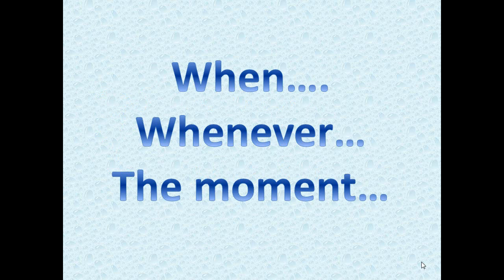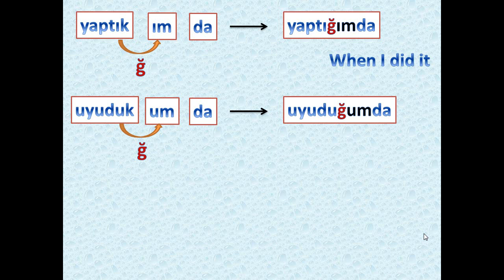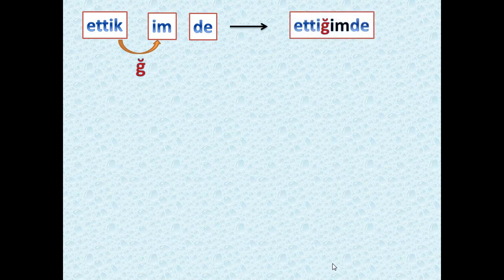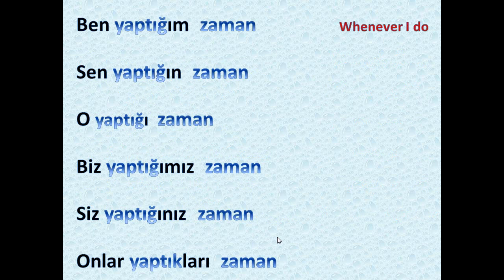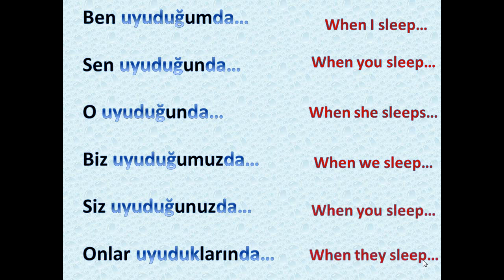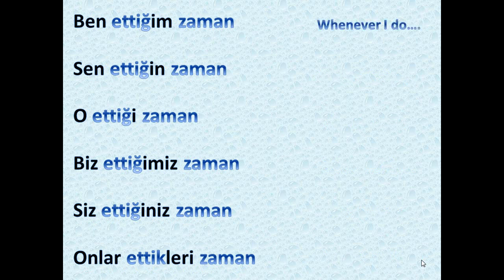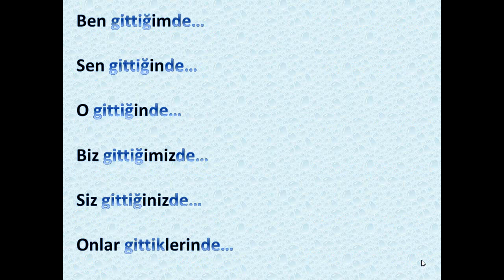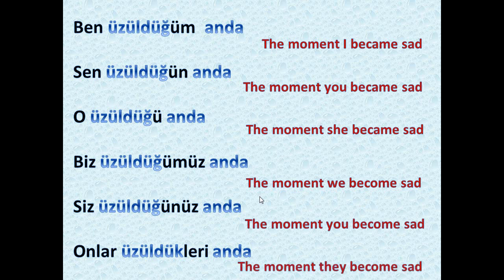Lesson36- how to say ''when''- Learn Turkish in English (for English speakers)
How to say when, whenever,. as time clause, MUST WATCH

This channel consists of educational videos, teaching Turkish to English and Persian speakers and English language to Turkish students.